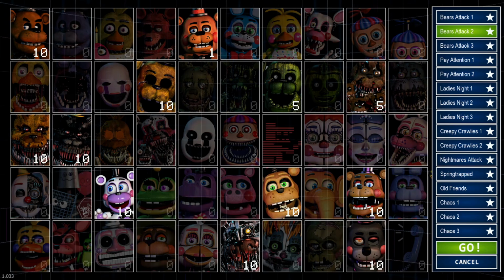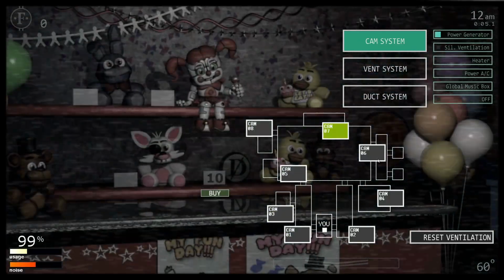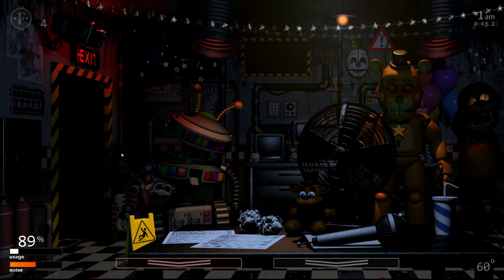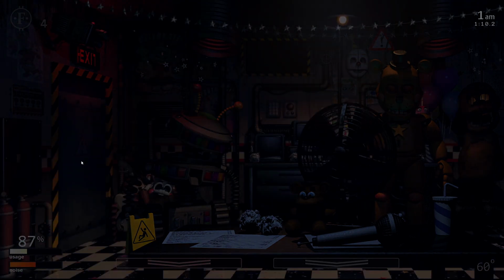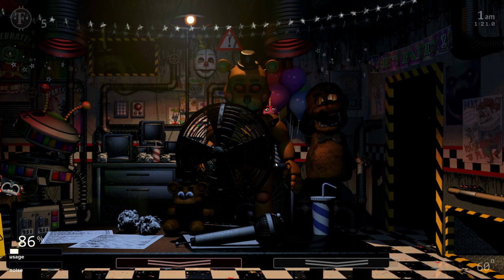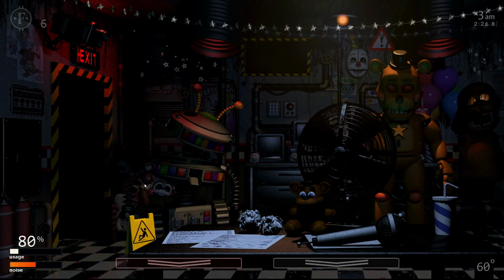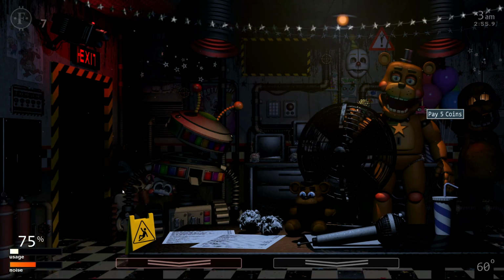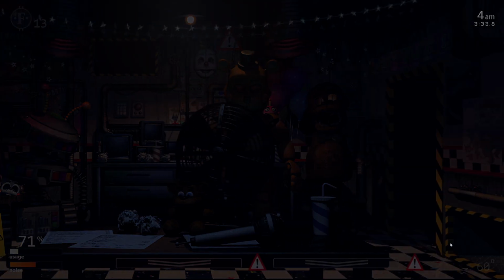How to beat FNaF UCN - Bears Attack 2 Walkthrough | FNaF Academy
Bears Attack 2 guide for Ultimate Custom Night (UCN)

The second preset challenge of UCN is fairly easy, but can also be obnoxious thanks to Toy Freddy. Thankfully, there's an easy way to remedy that; the death coin. In this guide, we'll go over the basic dynamics of the death coin, as well as explaining a few other characters, such as Nightmare Freddy, Nedd Bear, and Lefty.